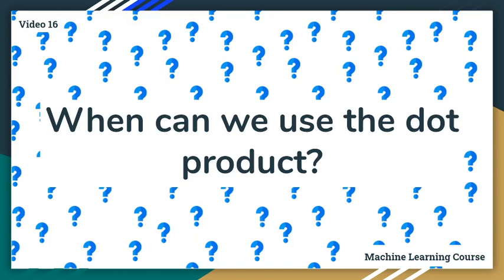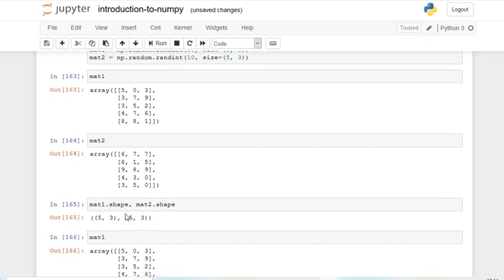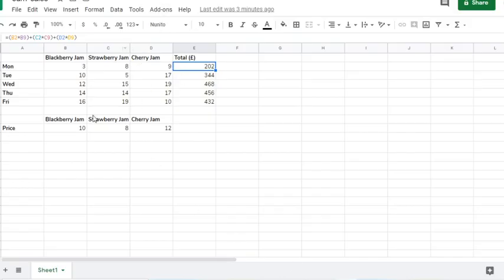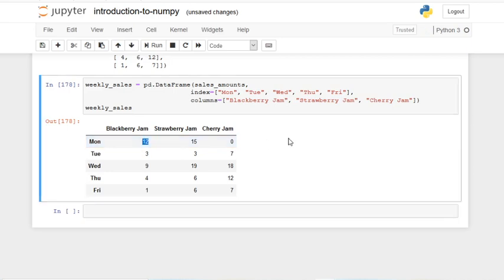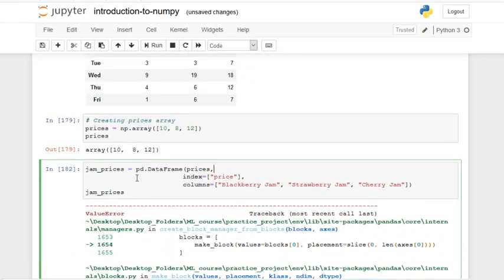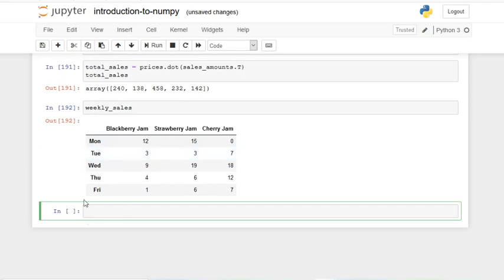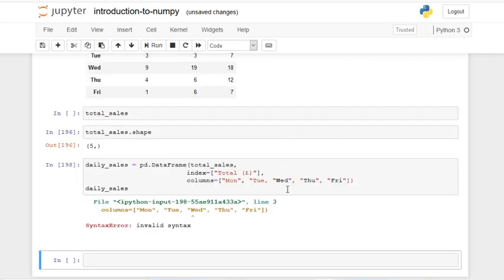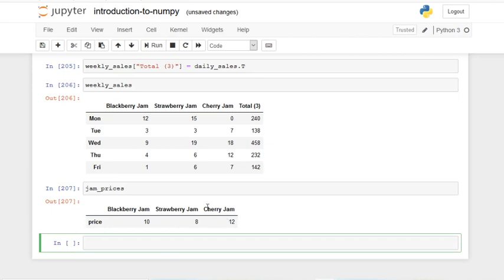When can we use the dot product in NumPy? - 17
Hello guys! Today we will focus on when we will need to use NumPy's dot product in real life. We will encounter this topic whilst doing an exercise that in which we will be replicating a spreadsheet(you can dowload it using the pandas library and NumPy(our main library we will be using).